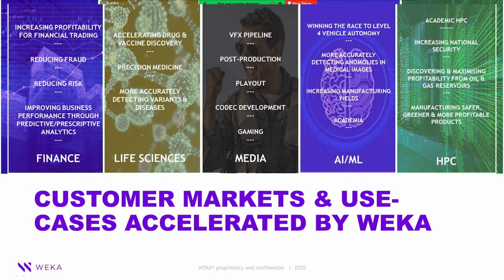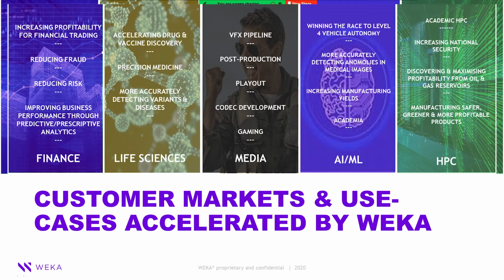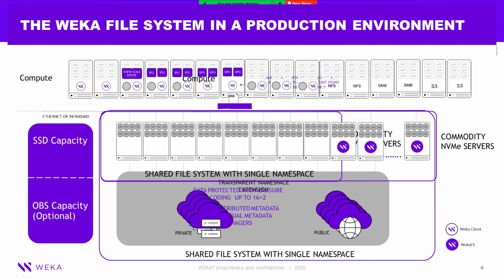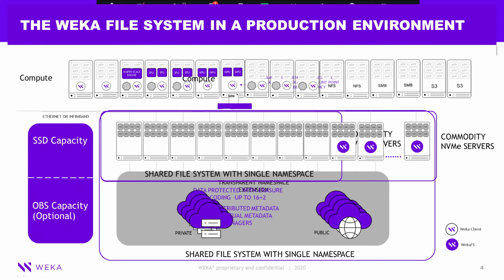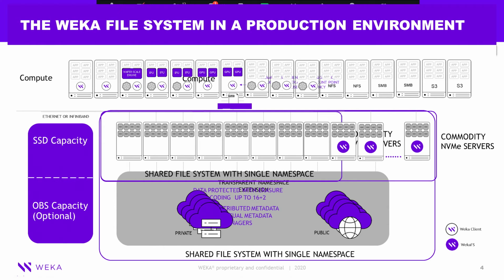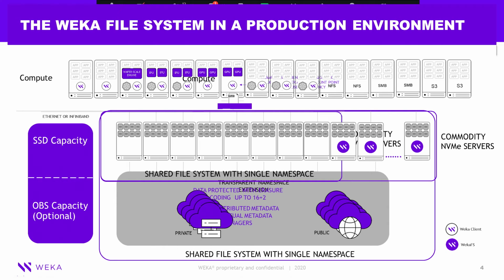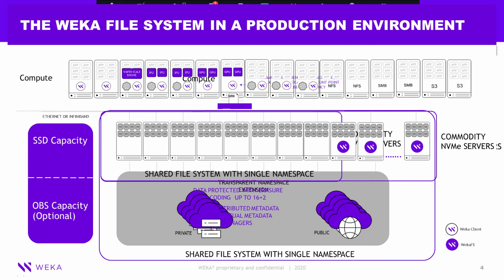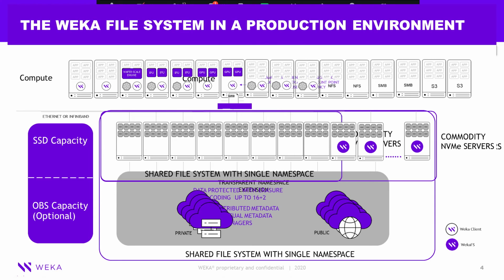2022 UK Conference Derek Burke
Unleashing Data for HPC & AI